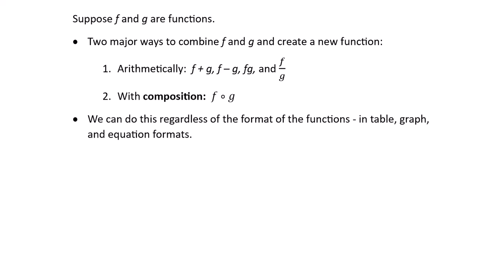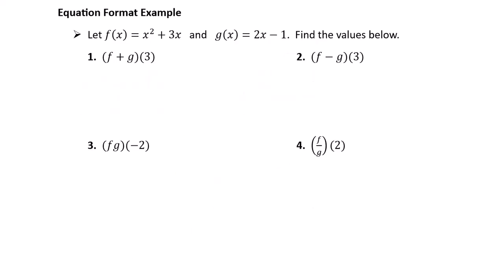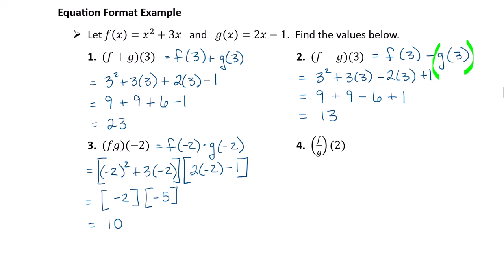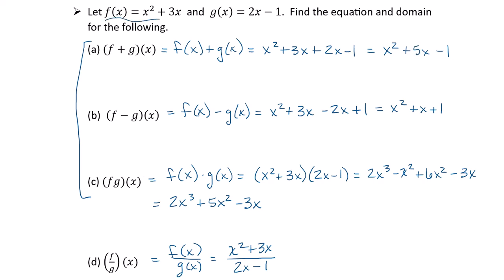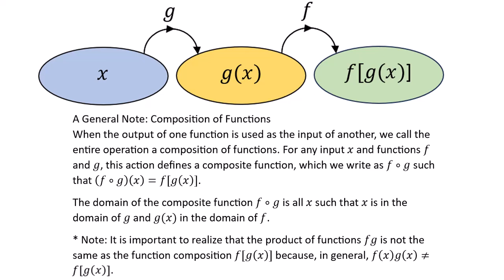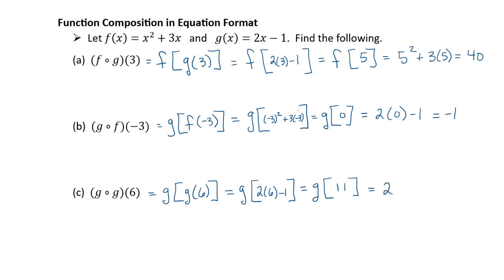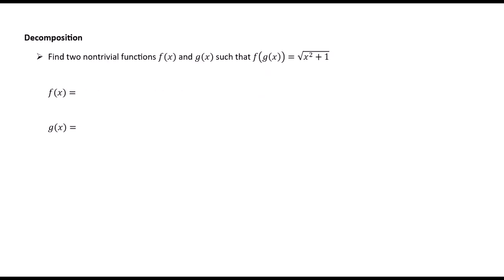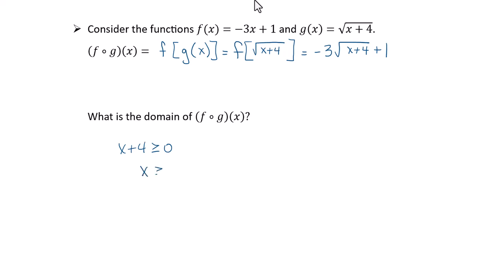1.5 Composition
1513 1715